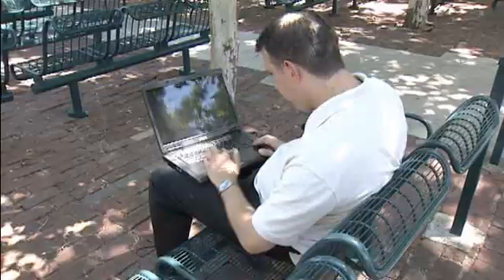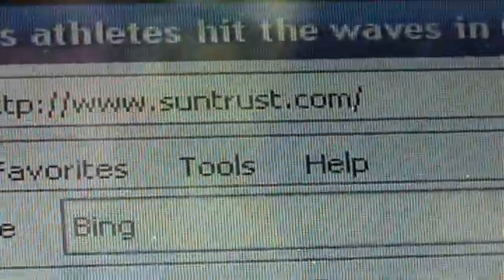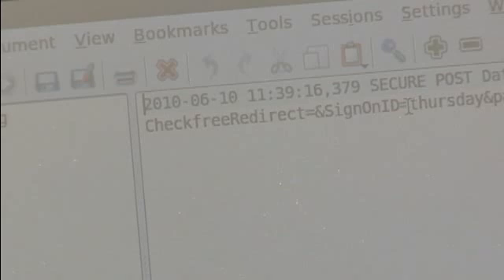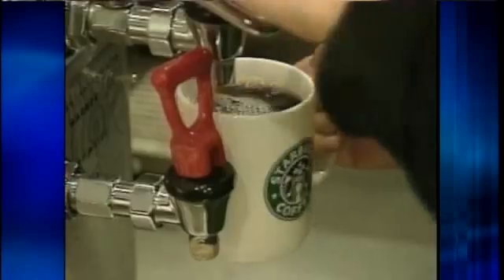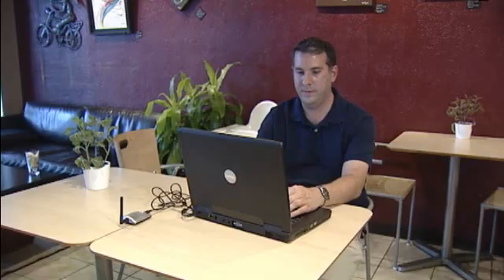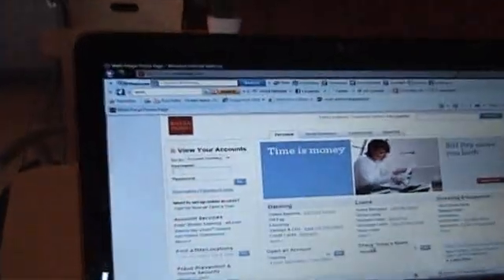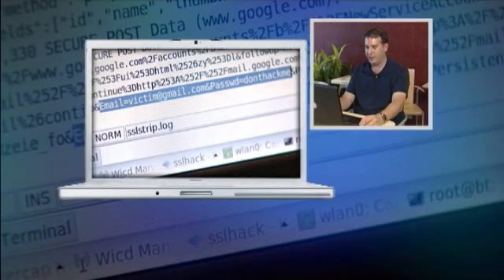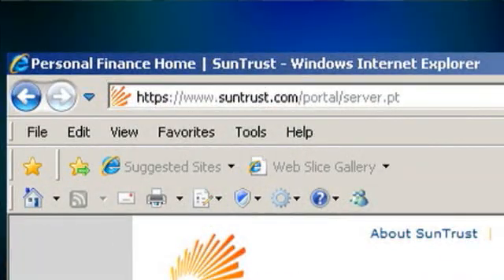CEP Logic Hacking Demonstration SSL Strip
CEP Logic demonstrates a Man-in-the-Middle SSL Strip attack preying on an Orlando public park's free WiFi for Local6 News Orlando (CBS) with Steven Cooper.